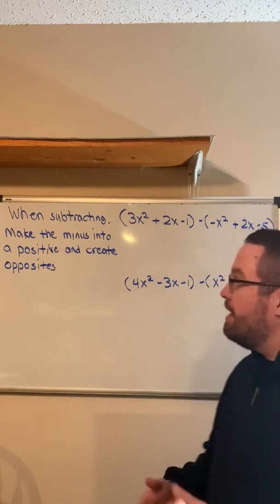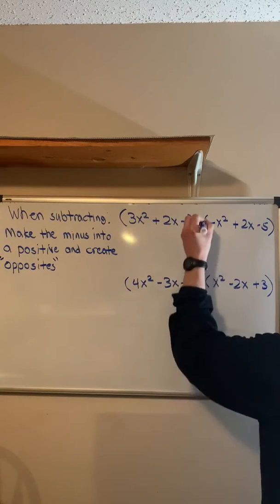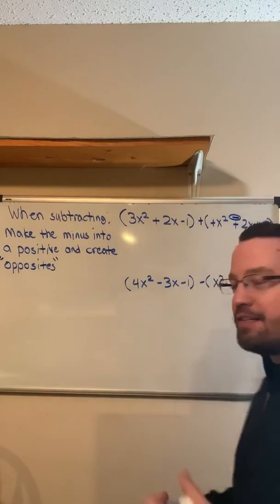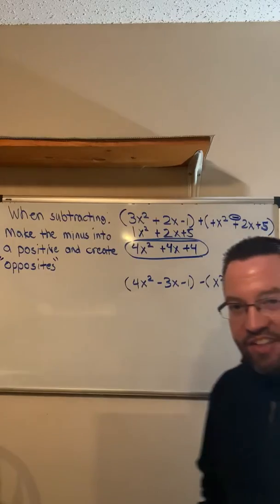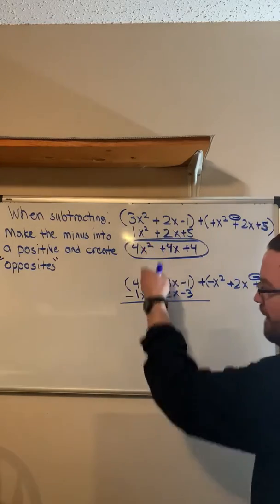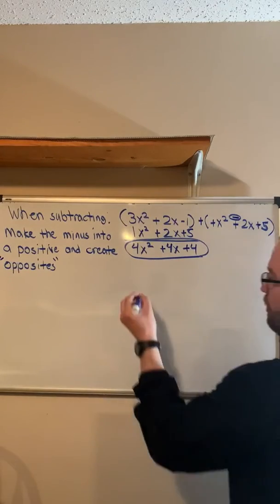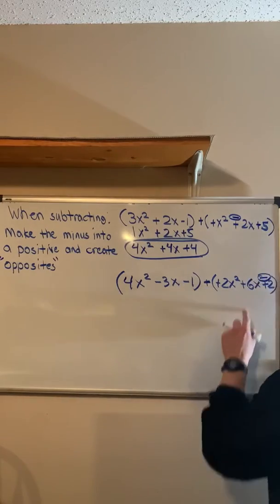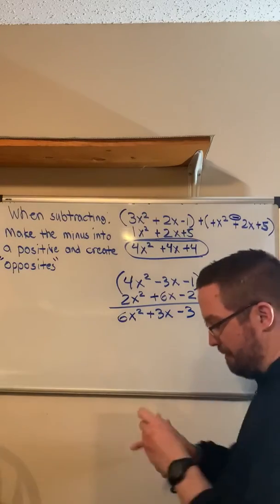trim 5AC531BD C51B 433D A259 F8C455660FA0